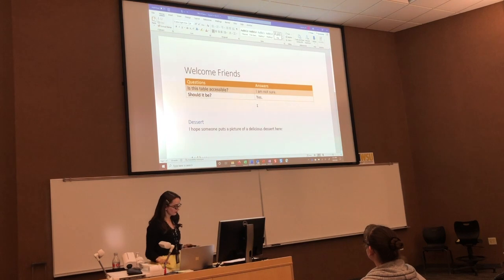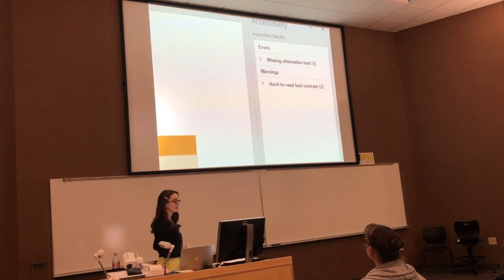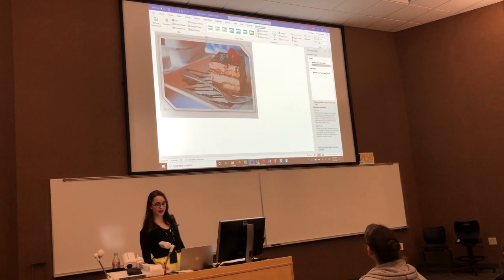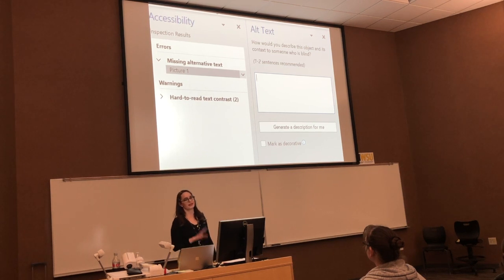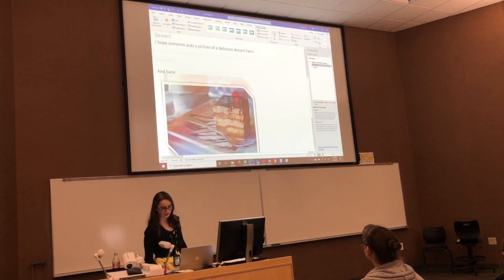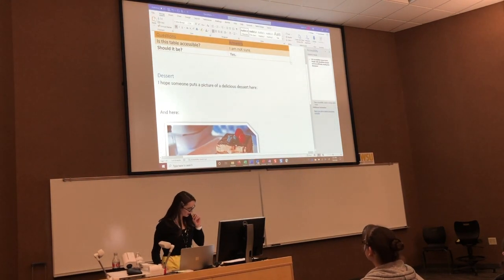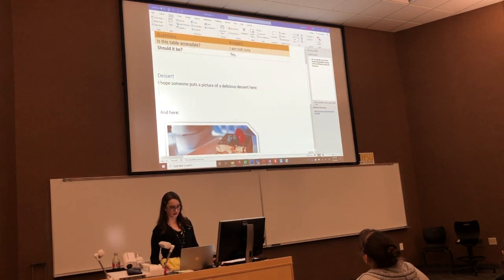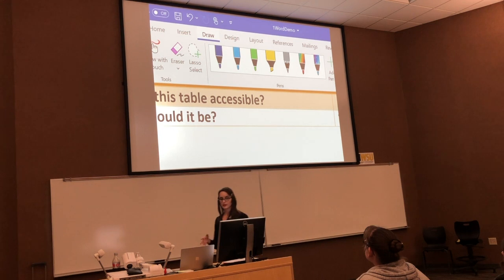Word Updates: Microsoft Office 365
Word 365 Updates: from Microsoft Office PowerUp! Session at Wichita State University, with Microsoft Certified Trainer Ali Levine